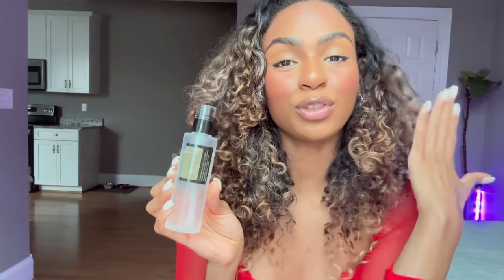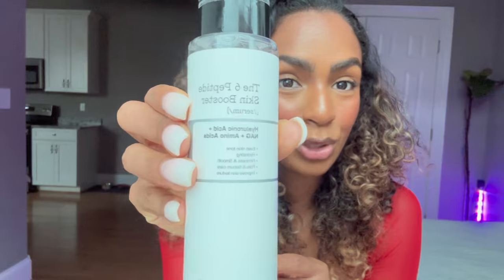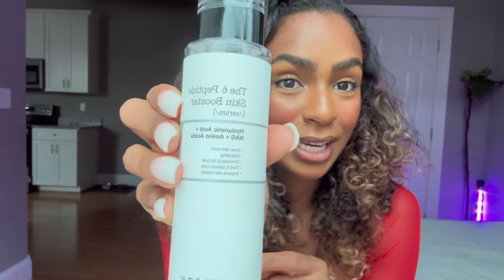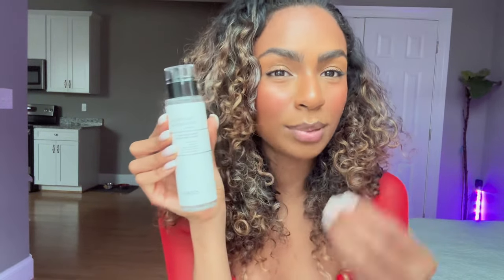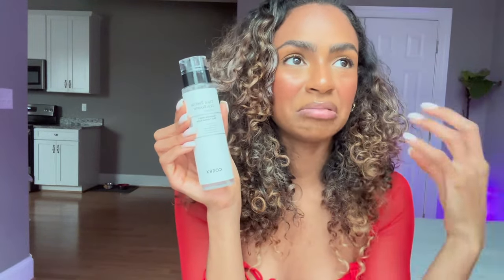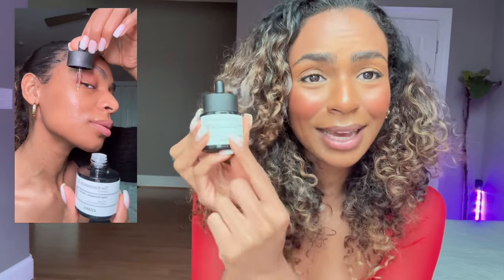Acne Prone Hydrating & Anti Aging Skincare | COSRX Korean Skincare Review | Quality & Affordable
Nioby shares her current skincare favorites by COSRX Korean skincare and how she uses them in her daily skincare routine.

**DOWNLOAD**
Influencer + Content Creator Resources (Helping Content Creators!):
1. My PR Emails For Your Growing Online Brand
2. My Successful Email Pitch Templates for Brand Partnerships and Collaborations

Start Healing Pretty with my NEW Ebook! Personal Development for all beauties.
1. The Dark Side of Pretty Privilege: Navigating Alienation, Jealousy, & The Struggle for Authentic Relationships

ABOUT ME:
Mexican and African American (Black Latina)
Earth Sign / Taurus
Skincare Enthusiast
Fashion Blogger (Women’s fashion style inspiration on my IG: @NiobyMonroe)
I like the finer things..